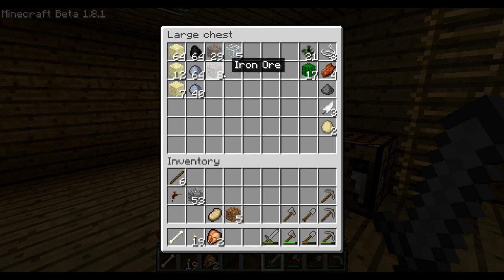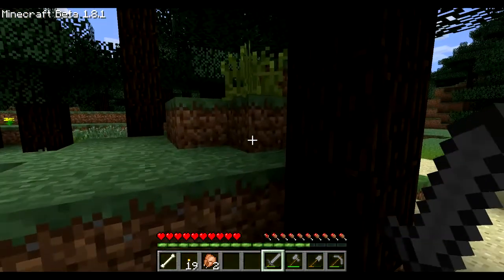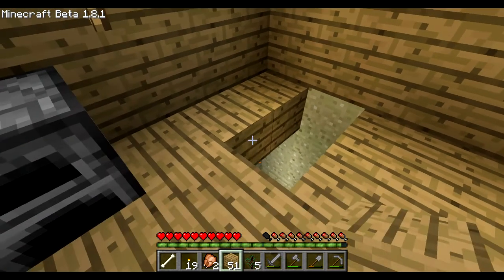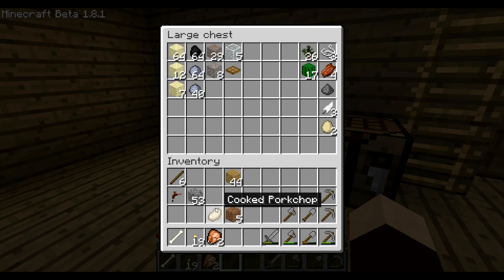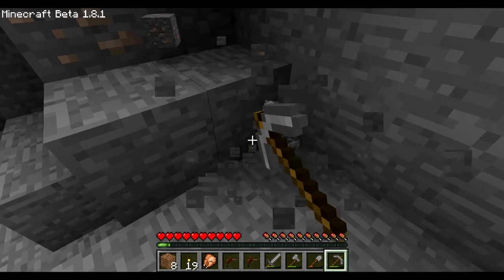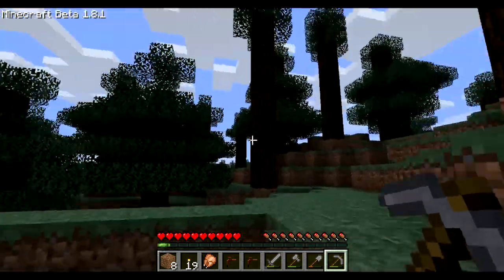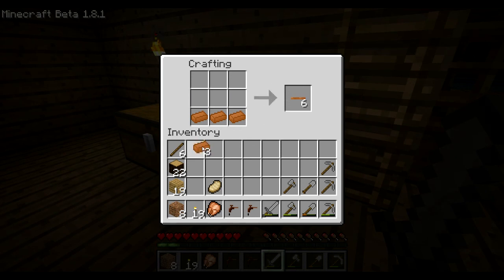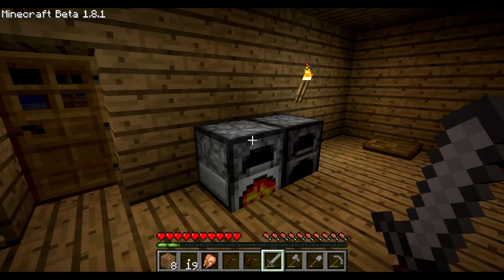IndustrialCraft Adventures - Episode 12: Figured Out Rubber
Hey Peeps Galucia here bringing you another episode of IndustrialCraft Adventures. Today we make some progress with out house and go out to find rubber now that I figured out how to gather it.